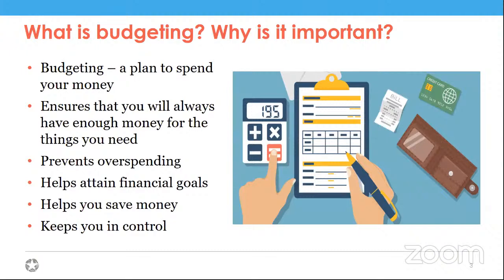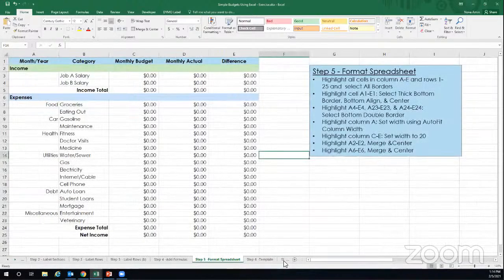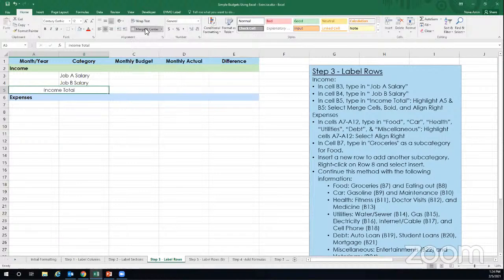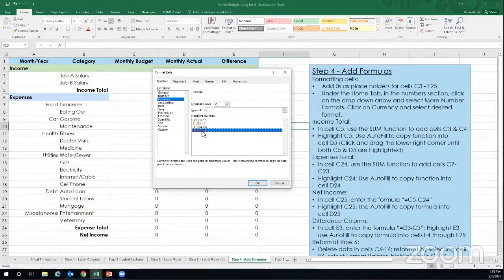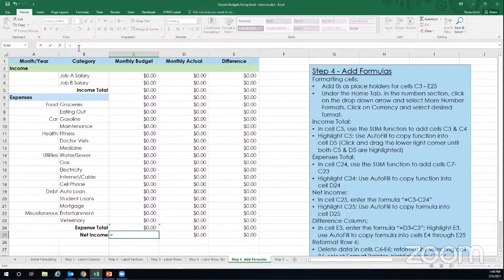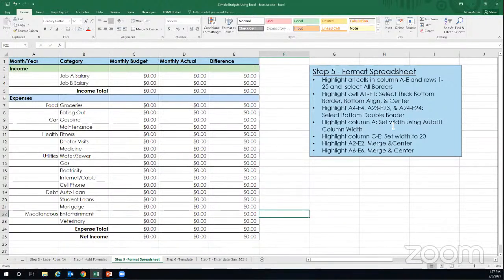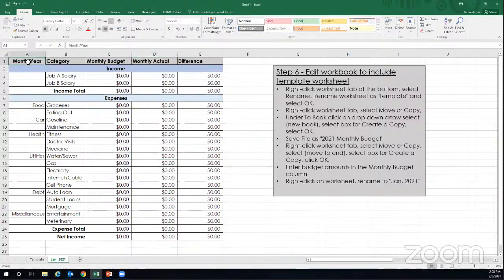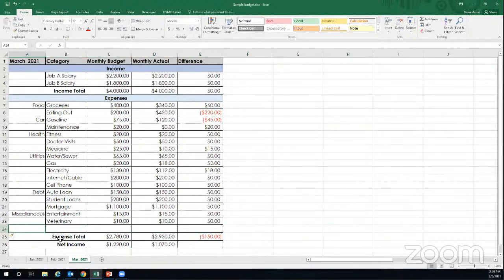Microsoft Excel: Simple Budgets Workshop - 2/5/2021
Learn about different Budget templates in Excel and the best one for your needs. Follow along by installing Microsoft Excel on your computer prior to the class - a free 30 day trial version of Excel is available

For more information about Plano Public Library and to register for workshops, visit our
Our blog also has more career and technology resources!